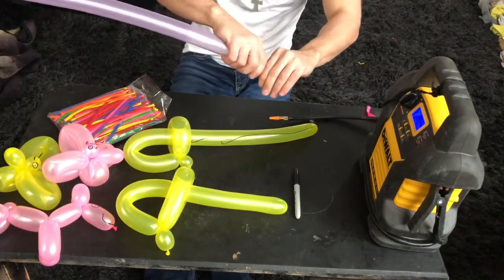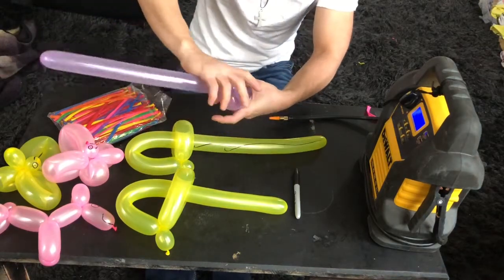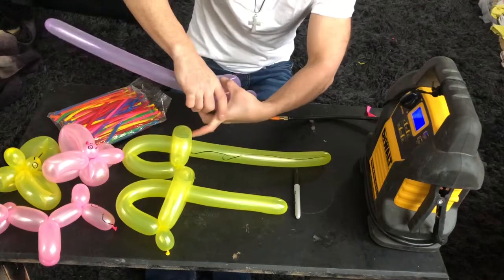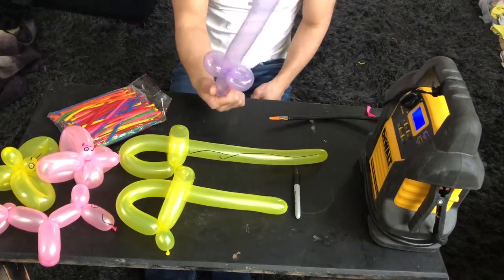How to make a magic balloon animal sword Quick and easy